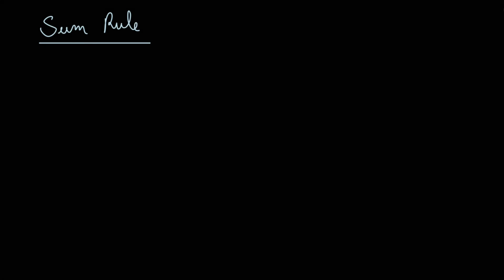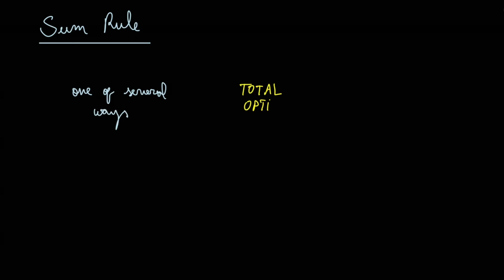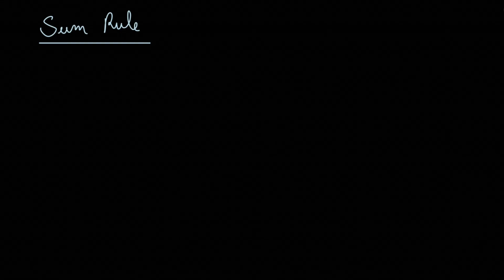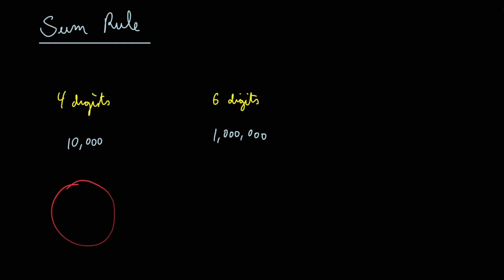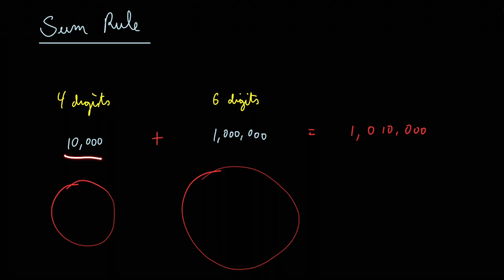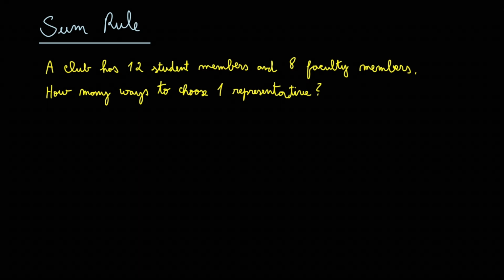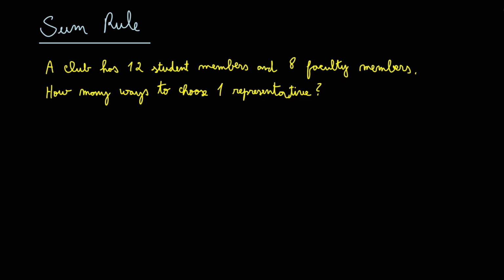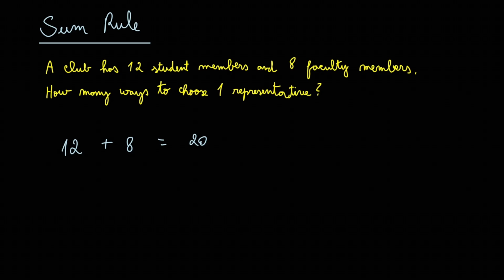The Sum Rule Counting Principle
What if a problem gives you different ways to do something, and you only need to choose one? That’s where the Sum Rule comes in. In this video, we’ll break down the principle step by step: when choices are mutually exclusive, you can simply add the number of options to find the total count.